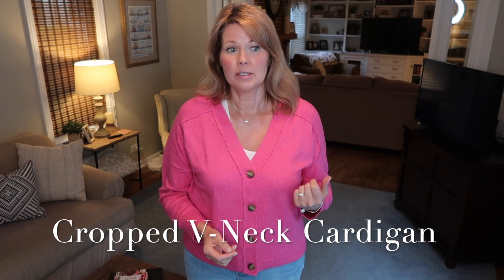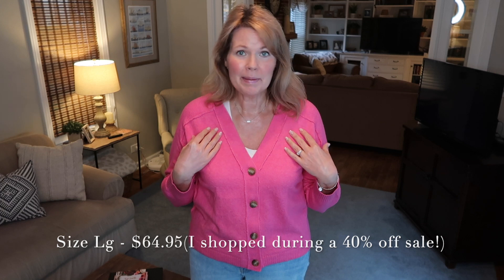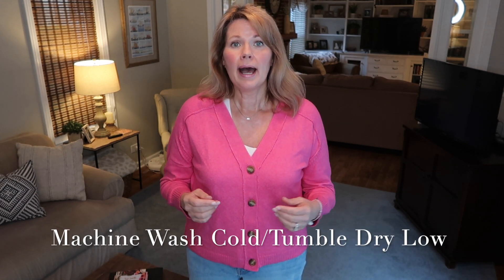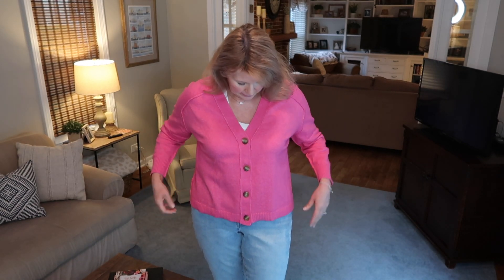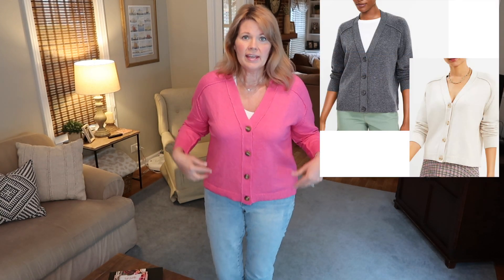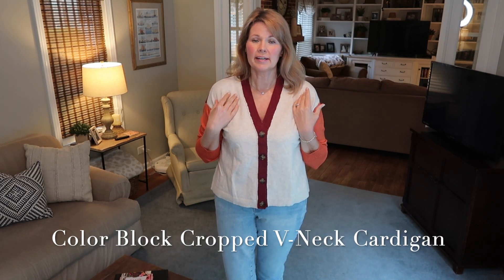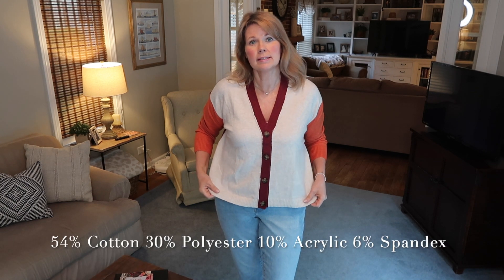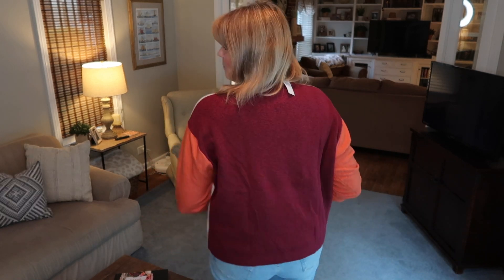LOFT Haul And Try On!! So Many Cute Sweaters! Over 50!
Hi friends! I’ve been doing MORE fall shopping! And today I have a LOFT haul and try on to share with you!  Keep an eye out for the good sales they seem to run a lot.

For my sizing: I am 5’9”
I normally prefer size large in tops and sweaters
For pants, I normally take a size 10 and  I need a inseam length of 30”-32” for skinny jean styles and for bootcut or straight leg, I prefer a 34” inseam.
For dresses I normally wear a size 12

Items in this video:
Cropped V-Neck Cardigan in Rose Flash -(This sweaters runs big! I ordered my regular size Large and should have sized down to a Medium)- $64.95

Colorblock Cropped V-Neck Cardigan - (This sweater runs big. Size down for better fit) - $74.95

Pointelle V-Neck Cardigan(I don’t know why they call this pointelle??) in Ultra Blue - $69.95

Flecked Poncho Sweater - (This runs big! Size down for better fit) - $19.98

Lou & Grey Wafflestitch Cowl Neck Tunic Top in Alligator Green - $54.95